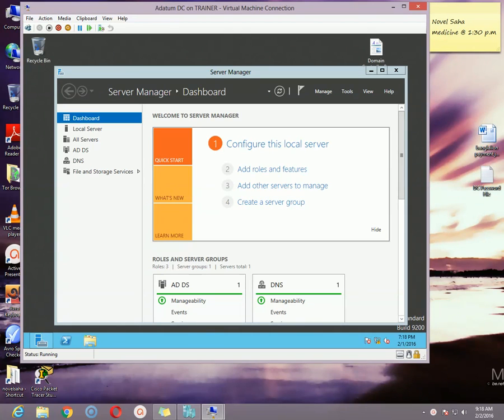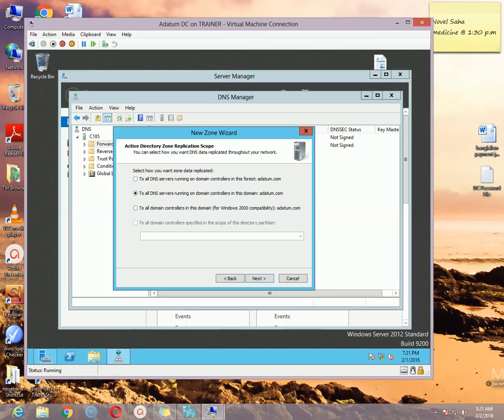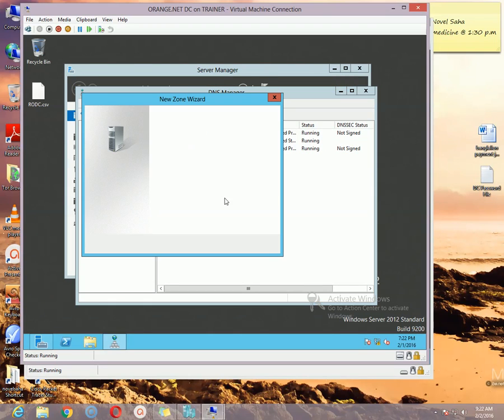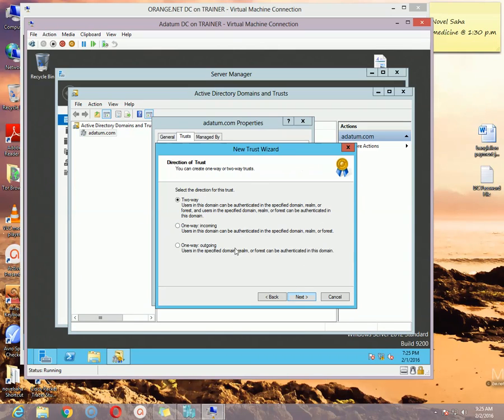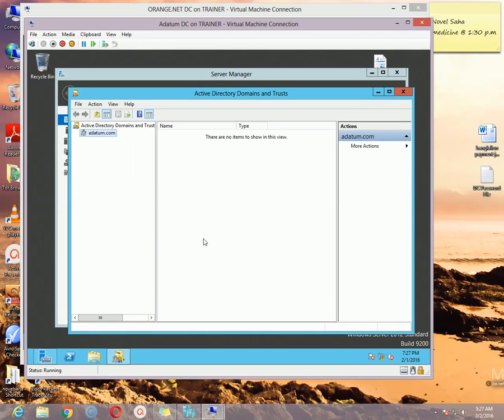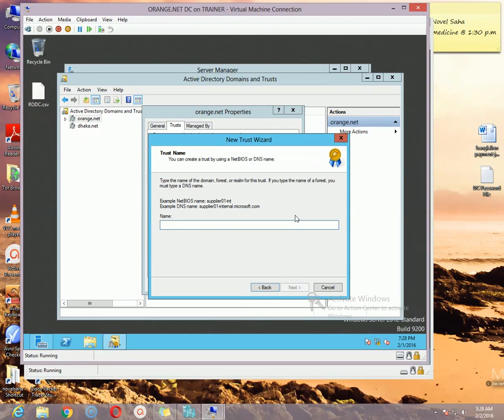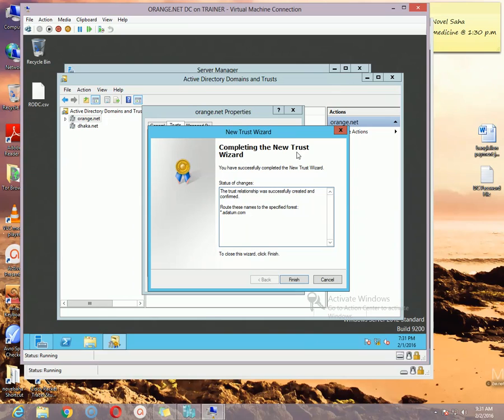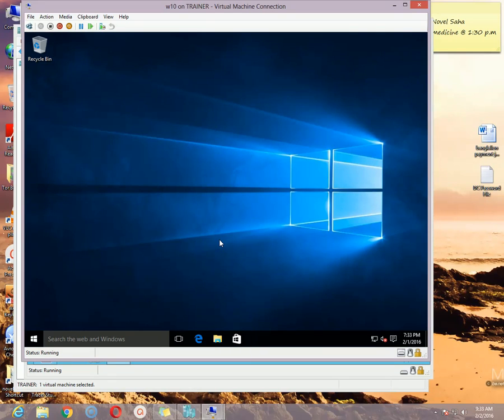Forest Trust Server 2012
This Video covers the process of creating Forest Trust Between Two Forest in Server 2012.